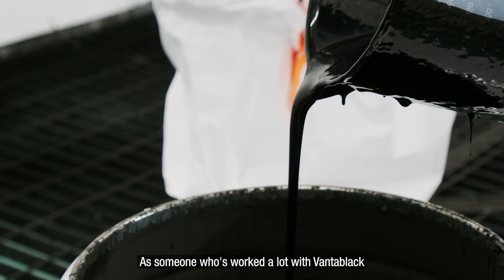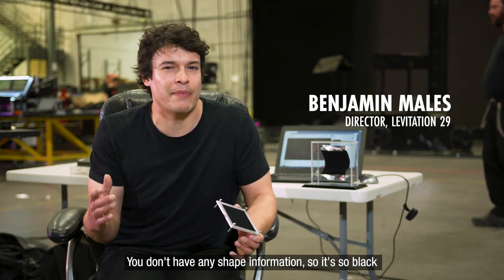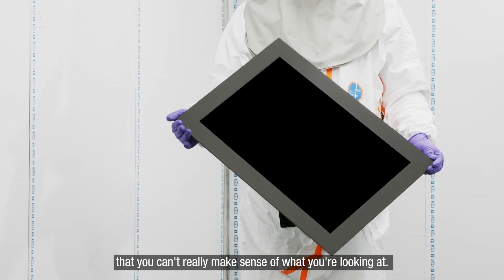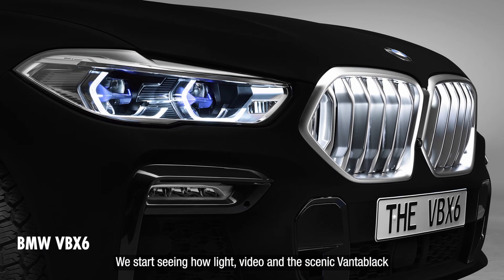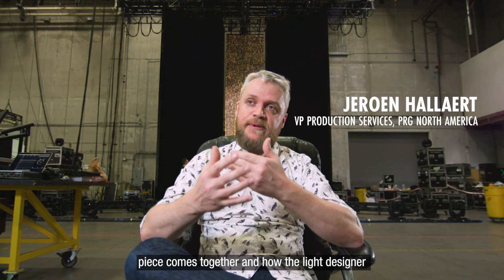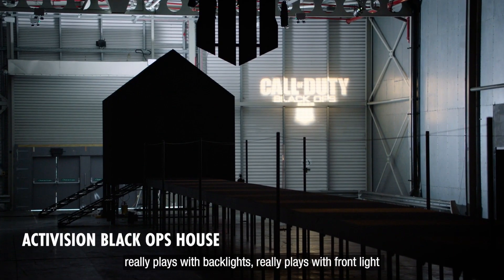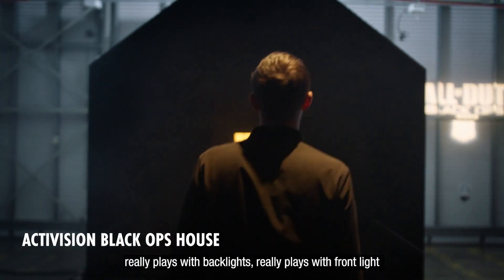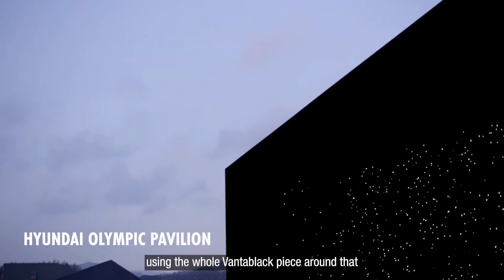PRG x Vantablack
The blackest man-made substance on earth, so dark that it has the ability to turn anything it's coated in into an optical illusion. Curious? We’ve partnered up with @surreynanosystems and @levitation_29 to bring Vantablack, the coating technology originally invented for space applications, into your hands and we’re excited to dive into the infinite possibility with you.